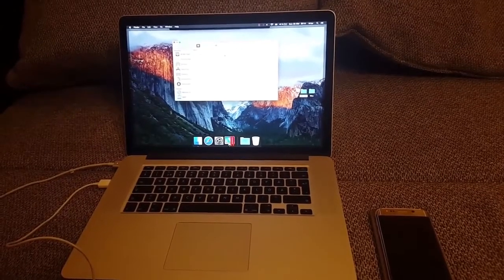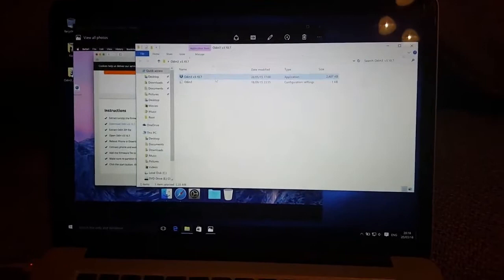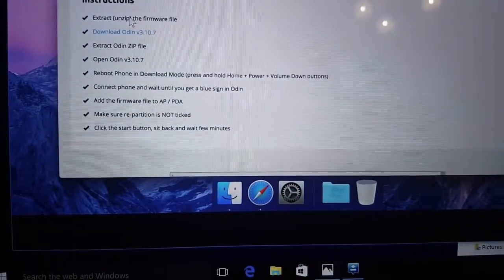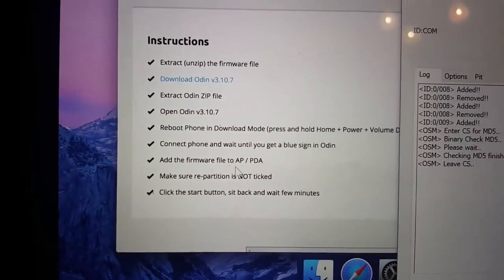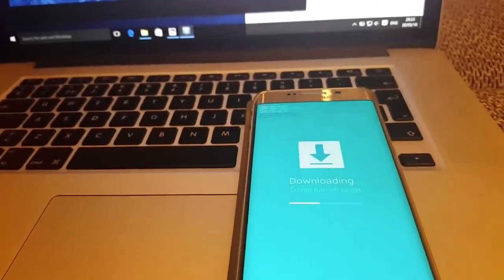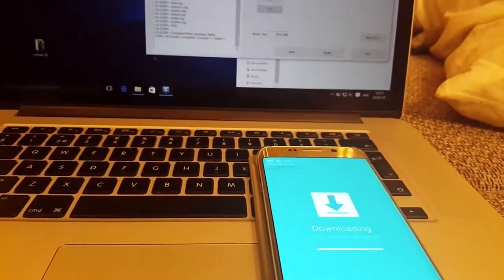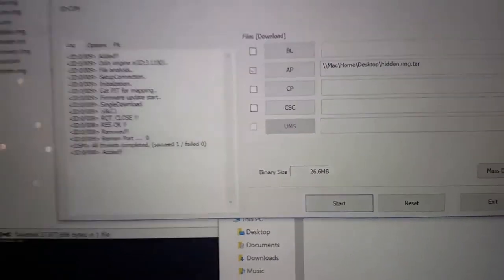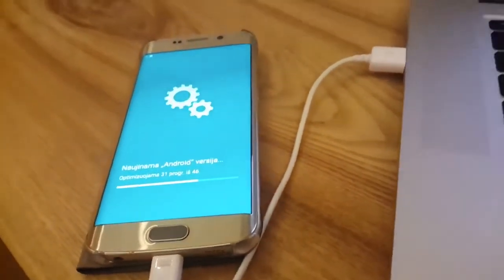FIX 2020 Flash FAIL for Samsung Galaxy S9 S9+ S8 S7 S6 Edge Note 9 Odin hidden img error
Following link is for my video of Bypass Google Account FRP uploaded 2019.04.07 and is valid for security patch level 1st March 2019

HOW TO FIX START WATCHING PART: 11:03

WARNING ! : This may void your warranty or soft/hard brick your phone. I am not responsible for any damage done to your phone.

HOW TO PUT PHONE IN DOWNLOAD MODE:
1) Switch your Samsung Galaxy S6 Edge completely.
2) Boot into Galaxy S6 recovery mode by pressing and holding Volume Down, Home and Power keys at the same time.
3) Release all three buttons when Samsung Galaxy S6 Edge screen flickers and you see a warning sign.
4) Press Volume Up to continue to the main screen of Recovery mode.

WHAT IF PHONE IS STUCK ON DOWNLOAD MODE AFTER FAIL:
1) Press and hold Volume Down, Home and Power keys at the same time.
2) Release all three buttons when Samsung Galaxy S6 Edge screen flickers and you see a warning sign.
3) Press Volume Up to continue to the main screen of Recovery mode.

I managed to FIX FLASHING FAIL through opening flash file with the help of WinRar, then finding "hidden.img" file and renaming it to "hidden.img.tar". Eventually, I flashed "hidden.img.tar" and it succeeded.

How to Unbrick, Restore, or Downgrade your Samsung device with Odin 3 firmware flash. This video is on my Galaxy S6. click show more to see all the links needed.